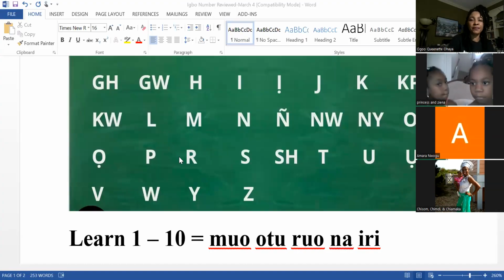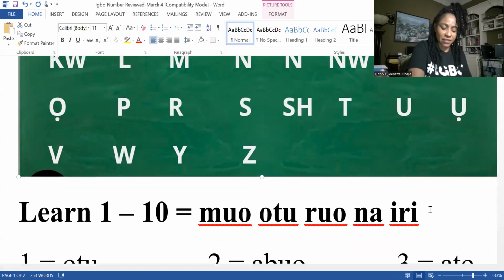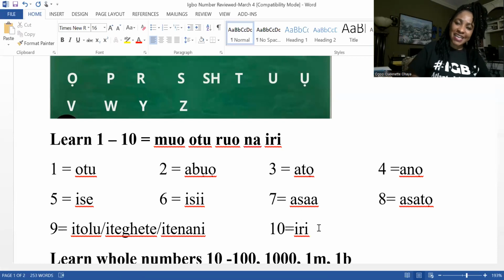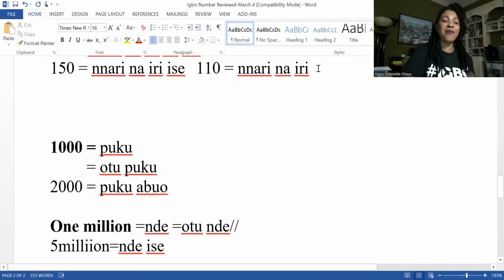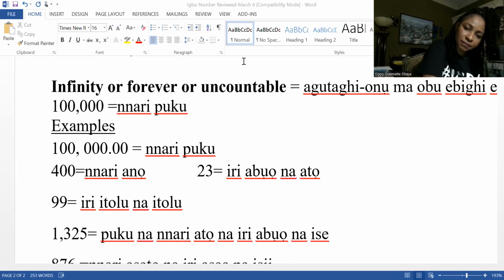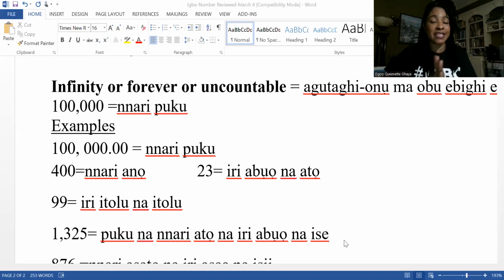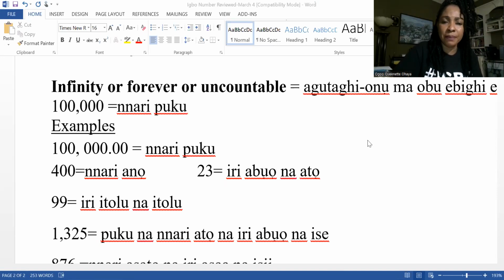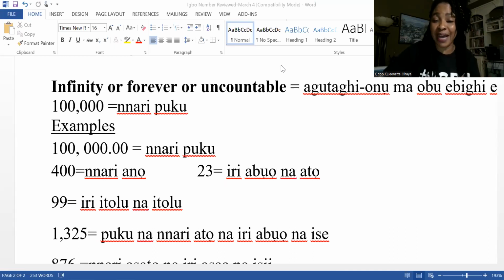Atlanta Igbo sch - Igbo Alp and Number review